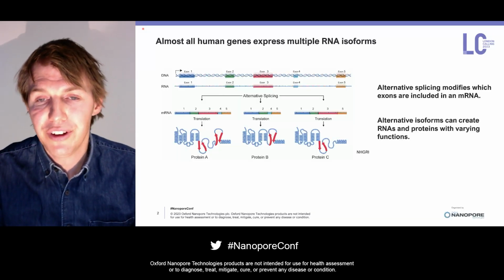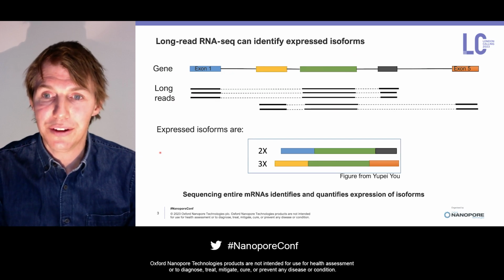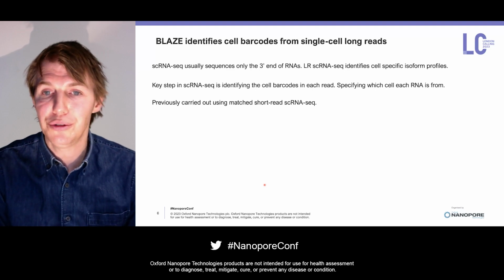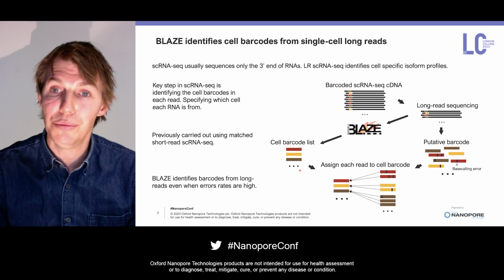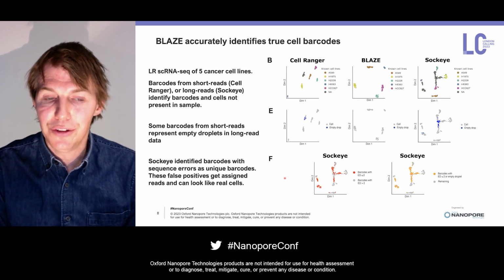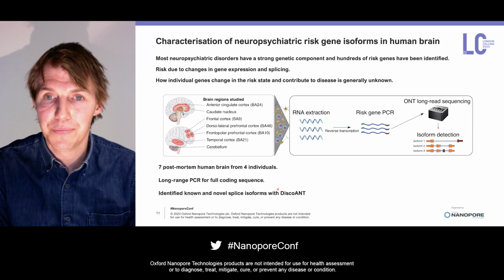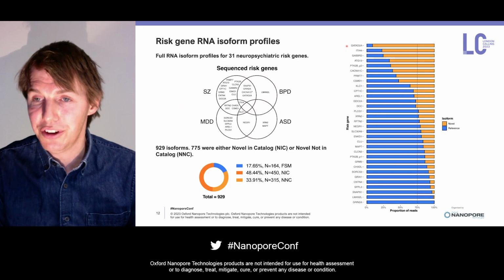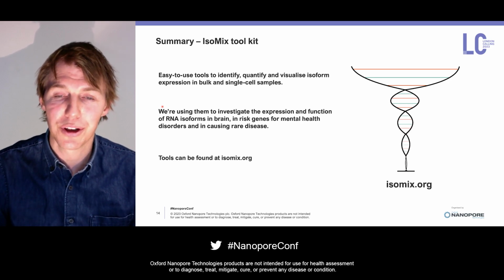Investigating RNA isoform expression using the IsoMix toolkit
Accurate quantification of genes and their mRNA products is essential to understanding health and disease. In humans, processes such as alternative splicing cause almost all genes to express multiple mRNA products (isoforms), which can have different functions. Long-read RNA sequencing can cover an entire mRNA sequence in a single read and so identify and quantify the isoforms present. Therefore, we have developed the IsoMix toolkit to enable the discovery, quantification, and characterization of RNA isoforms in both bulk and single-cell samples. With these tools we have discovered hundreds of novel isoforms of disease-risk genes and their likely proteomic consequences; tracked cell-type specific expression of isoforms during neuronal development; and quantified differential expression of isoforms between regions of the human brain. The characterisation of RNA isoforms with the IsoMix toolkit will enable a vastly improved understanding of gene isoforms and their biological and pathophysiological functions.